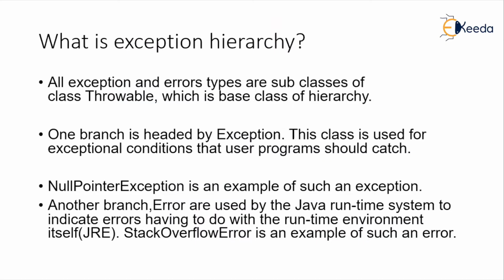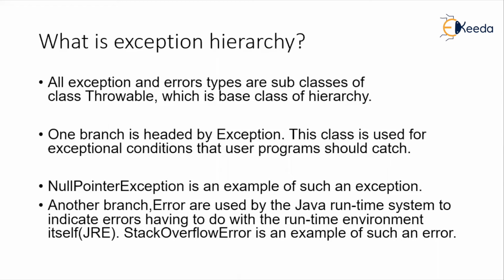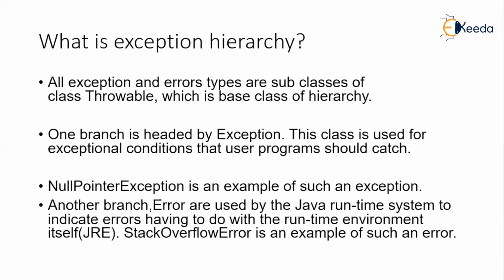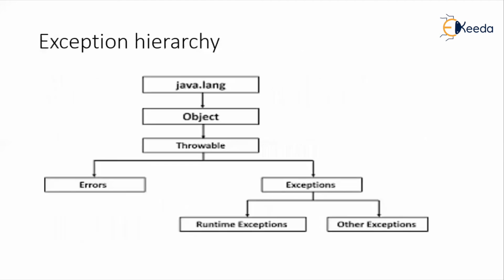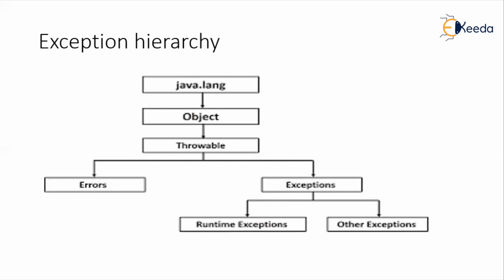Exception Handling Exception Hierarchy